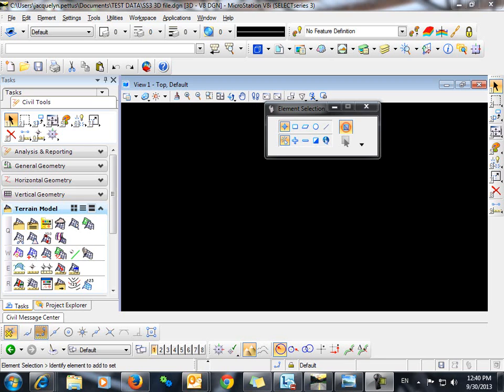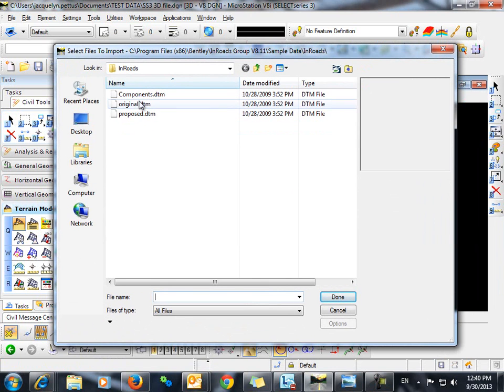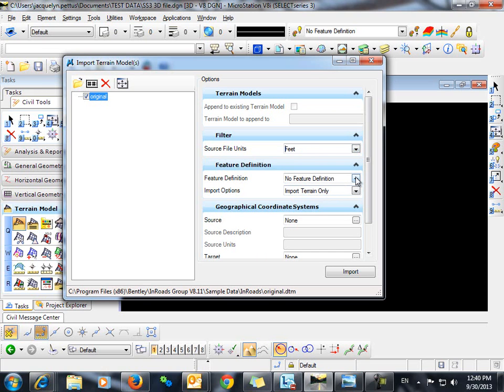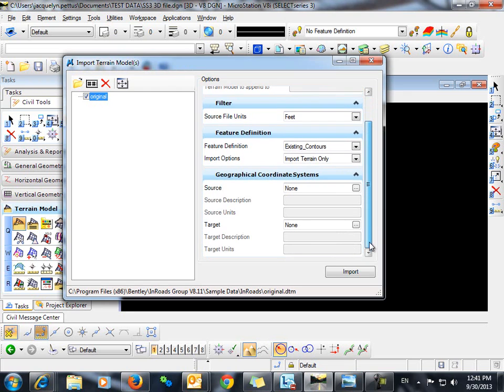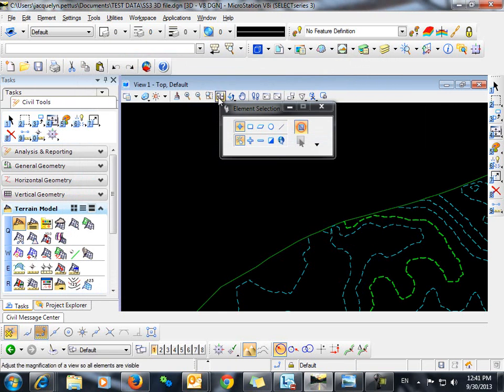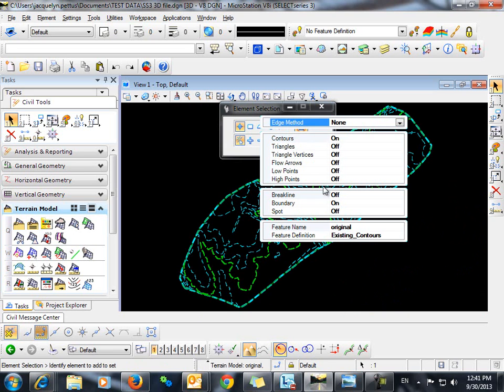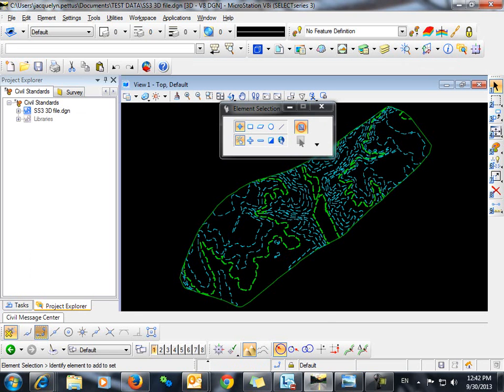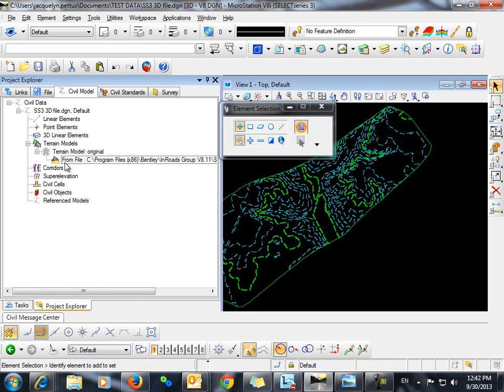Import Terrain Model to InRoads SS3 from Existing DTM